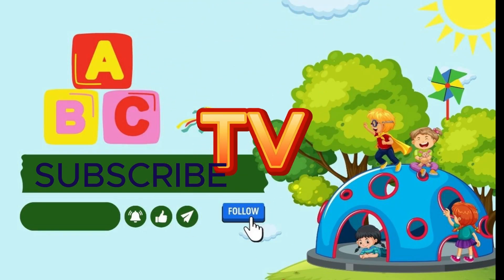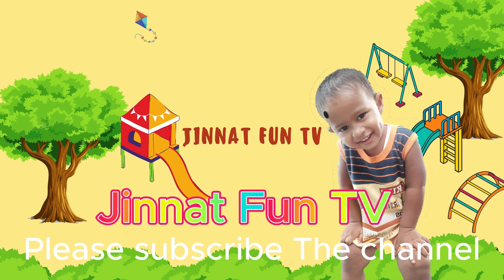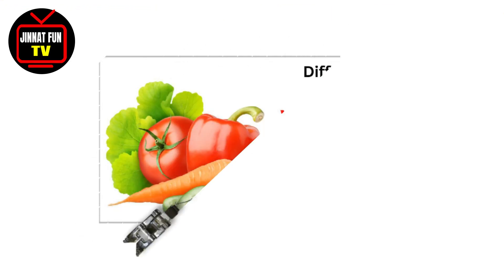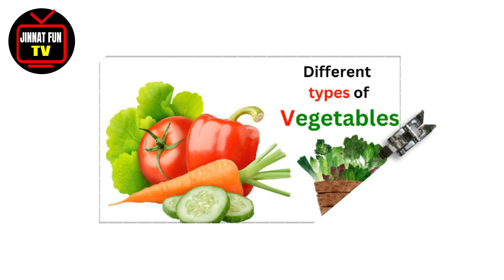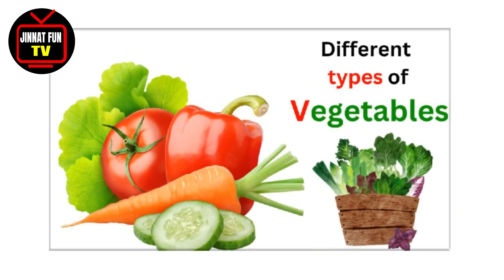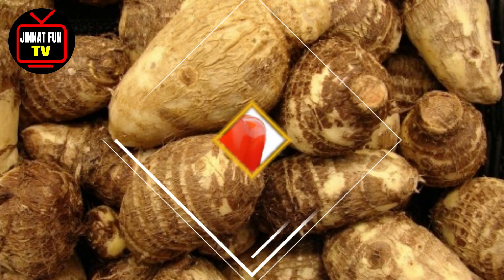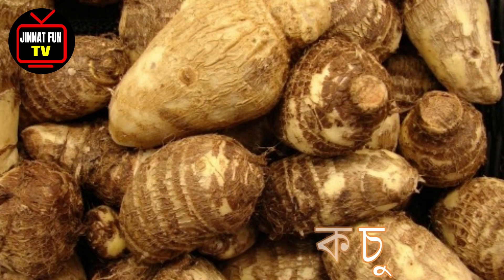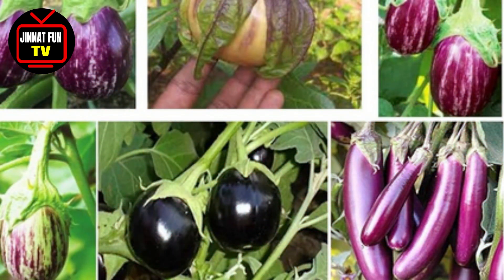"A Journey Through the World of Vegetables" || Vegetables Names of Educational Video for Kids,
Welcome to a captivating and educational adventure through the colorful and delicious world of vegetables! In this fun and engaging video, designed especially for kids, we embark on a journey that takes us on a visual tour of various vegetables from around the globe.

Our exciting expedition will introduce your child to a wide array of vegetables, their names, and how they grow. We'll explore familiar veggies like carrots, tomatoes, and broccoli, as well as more exotic and unique ones like dragon fruit, okra, and artichokes.

Throughout the video, your little ones will not only learn to recognize these veggies but also gain a deeper understanding of their shapes, colors, and nutritional value. We've made learning fun with colorful visuals, animations, and even a catchy vegetable-themed song!

This educational video is designed to enhance your child's vocabulary, spark their curiosity, and encourage healthy eating habits. It's perfect for preschoolers and early learners, and it's a fantastic way to keep them engaged and entertained while learning.

So, join us on this incredible adventure as we explore "A Journey Through the World of Vegetables"! Let's cultivate a love for vegetables and knowledge together! 🌍🌿👦👧

Welcome to "Jinnat Fun TV," the ultimate destination for young adventurers seeking laughter, fun, and a sprinkle of enchantment! Our channel is like a treasure chest of whimsical wonders, where kids embark on exciting journeys filled with humor, creativity, and endless possibilities.

📚 Educational Adventures: Learning is an adventure, and we're here to make it enjoyable. Discover fun facts, educational stories, and exciting lessons that cater to curious young minds.

👫 Kid-Friendly Community: "Jinnat Fun TV" is not just a channel; it's a community of like-minded kids and parents who share a love for laughter and learning. Join us in fostering a safe and supportive online environment for kids to connect and make new friends.

So, whether you're looking for a hearty laugh, a dash of magic, or a place to learn while having fun, "Jinnat Fun TV" is your go-to channel. Join us on this incredible journey, and let's create unforgettable memories together!